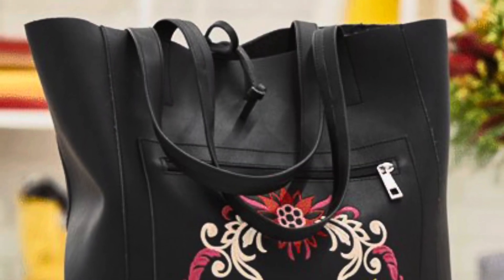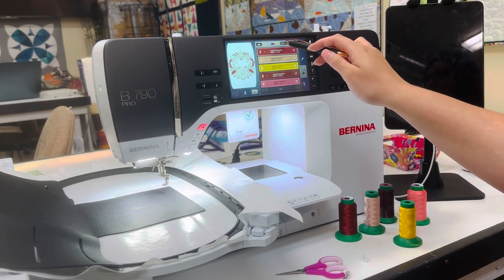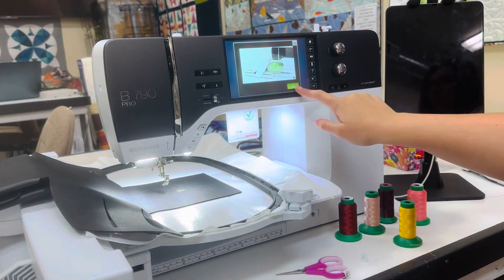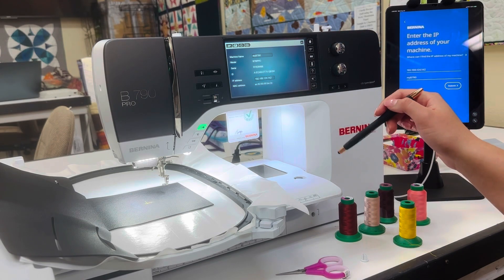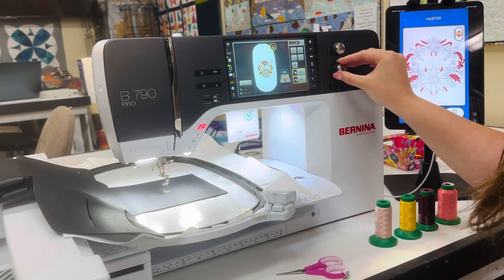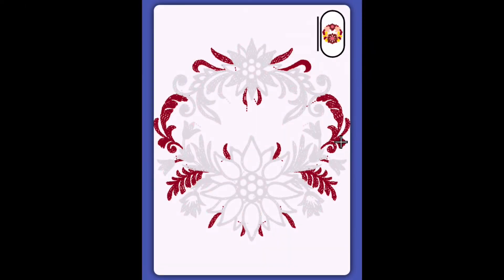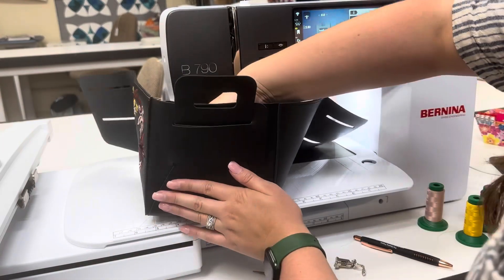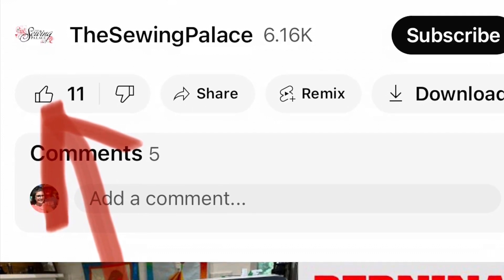BERNINA 790 PRO Stitchout App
WiFi Connectivity and BERNINA Stitchout App
~Design transfer from/to V9 Softwarew
~Monitor embroidery process via App
~Real-time status updates remotely
Since WiFi is enabled on the B 790 PRO, you can transfer designs from your BERNINA Embroidery Software 9 (optional) directly to the machine, or vice versa. And thanks to the new BERNINA Stitchout App, the embroidery process can be monitored on your smartphone remotely. The in-app notifications and real-time status updates will make your embroidery more convenient.

The Stitchout app is compatible with Apple Mobile smartphones (ISO 15), Apple tablets (IOS 15) and Android Mobile Smartphones (Android 10).